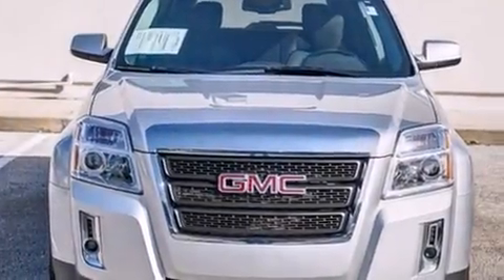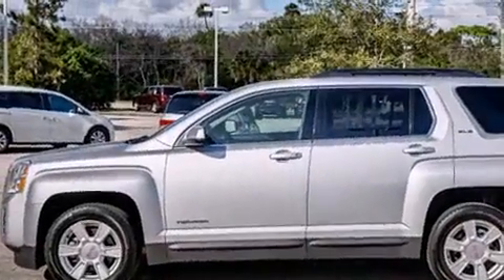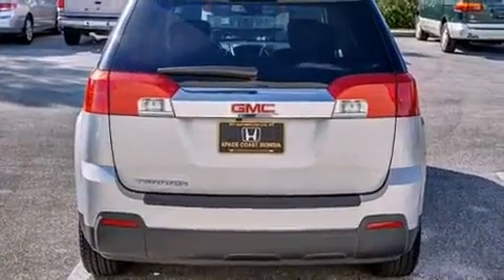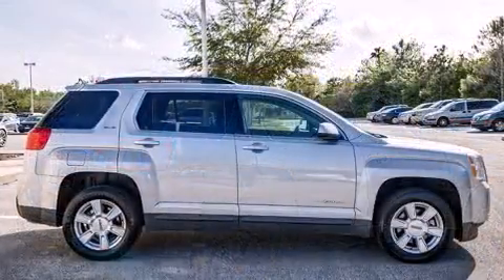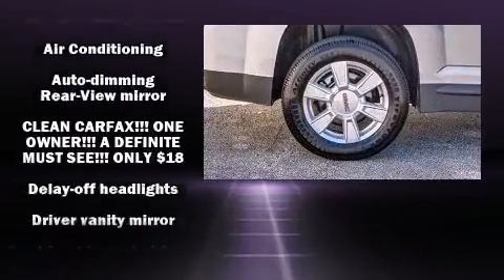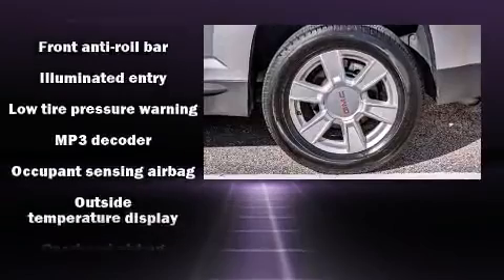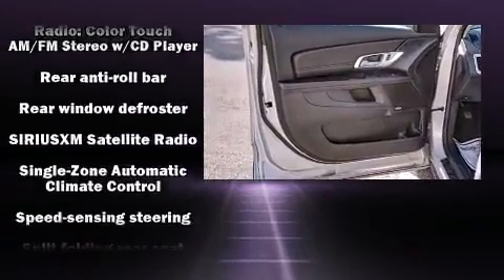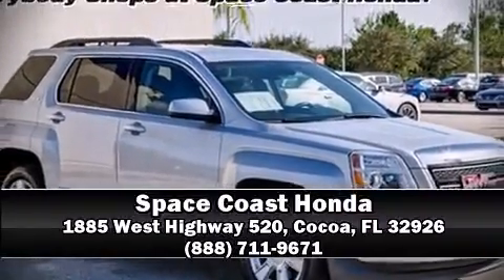2013 GMC Terrain SLE-2 in Cocoa, FL 32926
You're going to love the 2013 GMC Terrain. With just over 30,000 miles on the odometer, this 4 door sport utility vehicle prioritizes comfort, safety and convenience. It distinguishes itself from the competition with features such as: a tachometer, an automatic dimming rear-view mirror, front bucket seats, tilt and telescoping steering wheel, power windows, rear wipers, and a split folding rear seat. Premium sound drives 8 speakers, providing you and your passengers a sensational audio experience. Safety equipment has been integrated throughout, including: dual front impact airbags with occupant sensing airbag, head curtain airbags, traction control, brake assist, a security system, onStar, and 4 wheel disc brakes with ABS. Various mechanical systems are monitored by electronic stability control, keeping you on your intended path. A Carfax history report provides you peace of mind by detailing information related to past owners and service records. We pride ourselves in consistently exceeding our customer's expectations. Stop by our dealership or give us a call for more information.